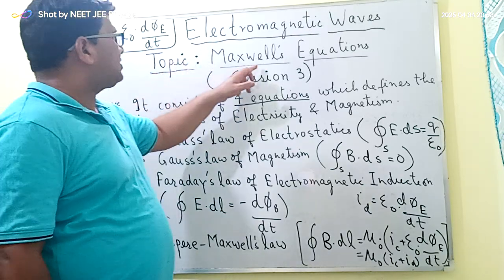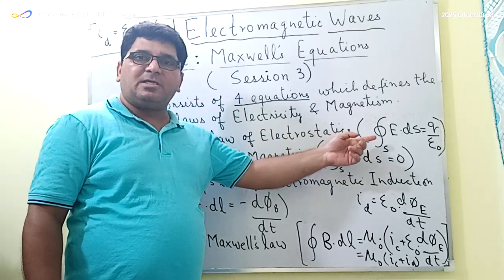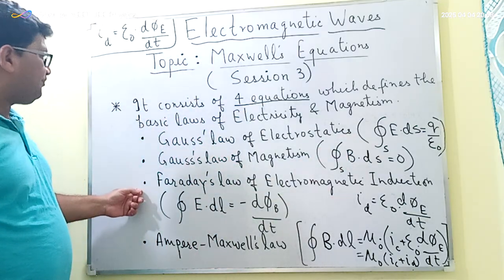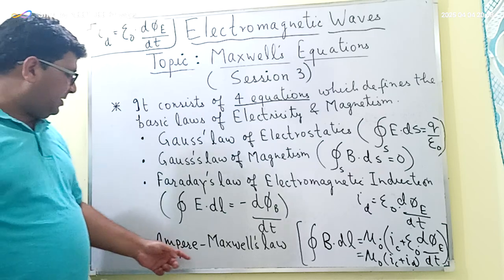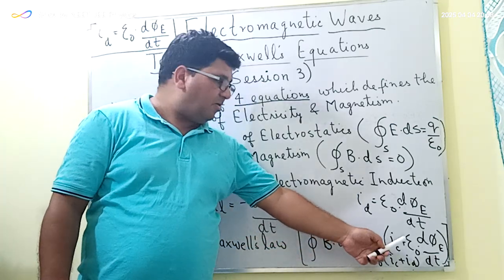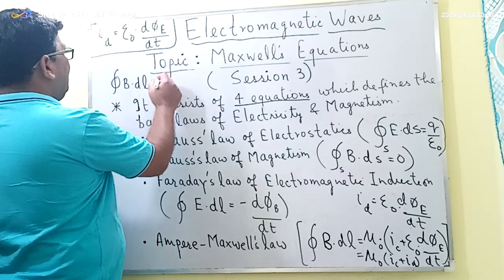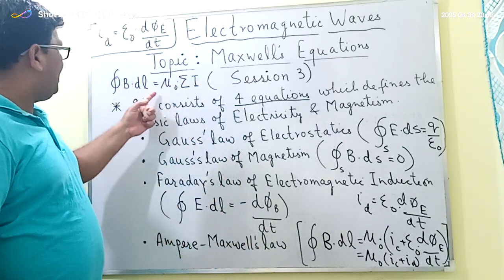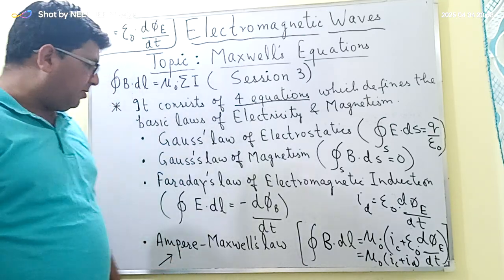Maxwell's Equations - (Session 3)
Maxwell's Equations - Brief Description